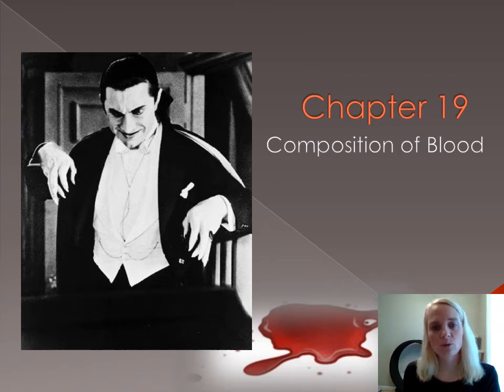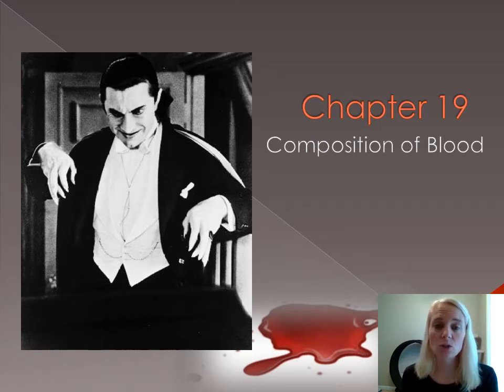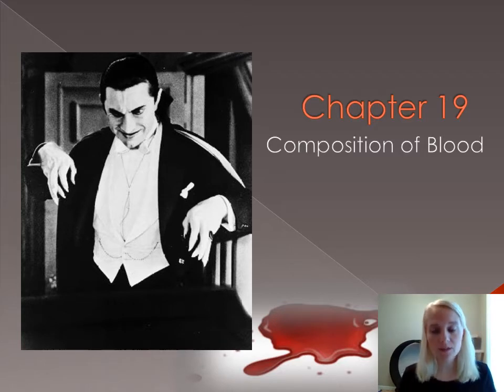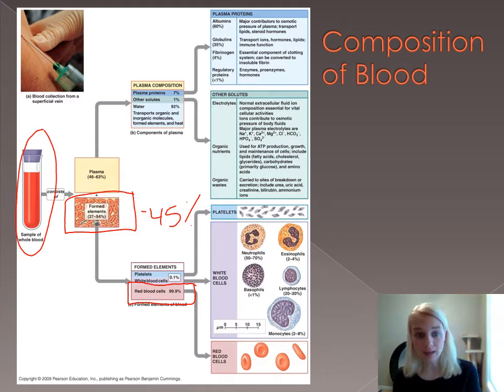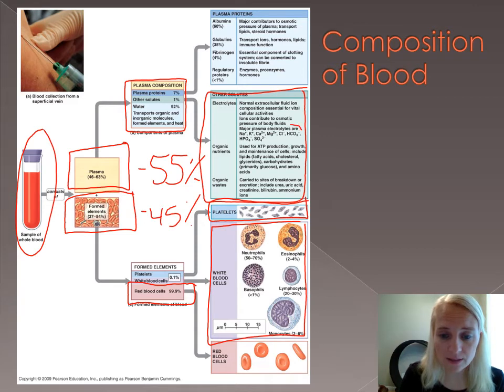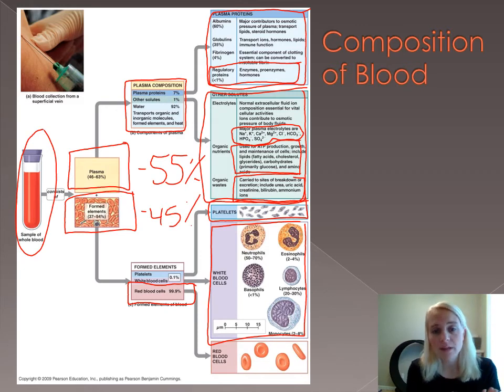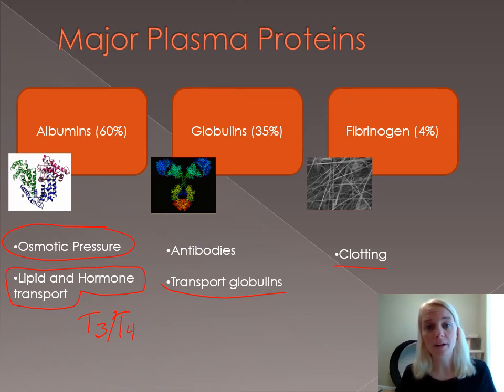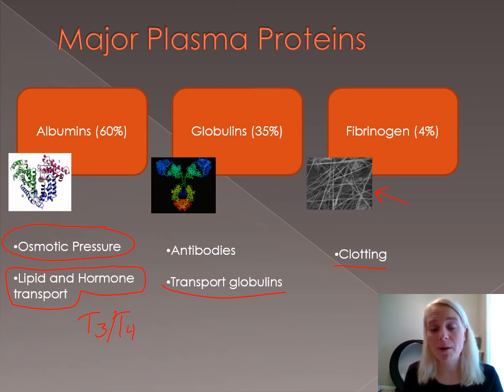CH 19: Composition of Blood